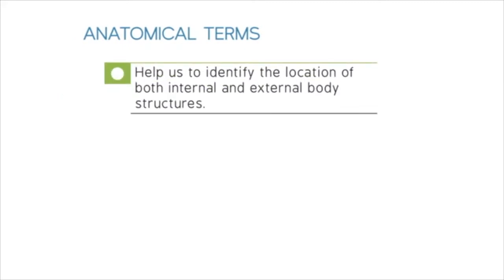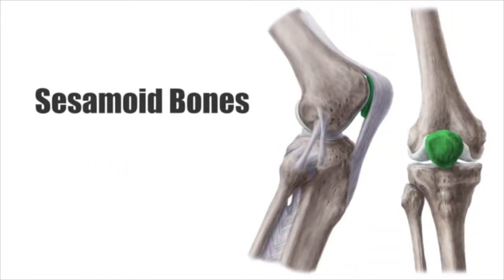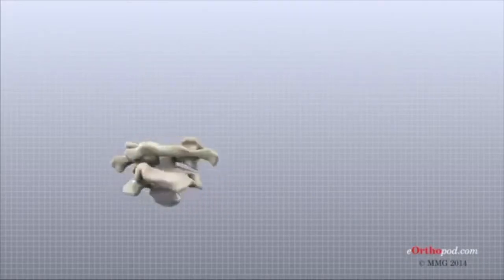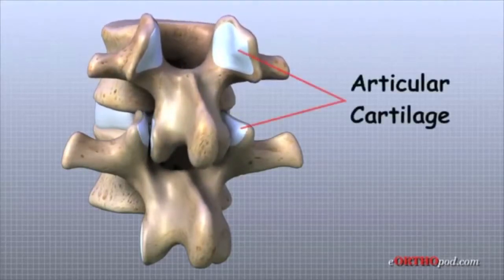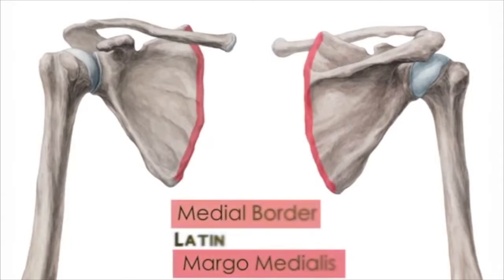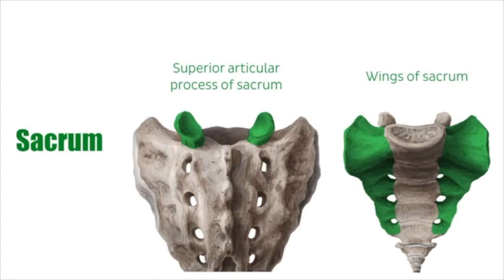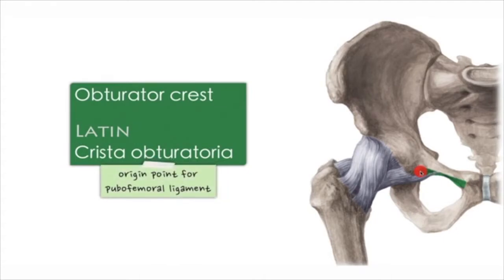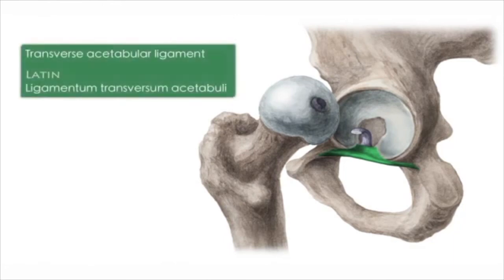MODULE #8: The SKELETAL System - PART I - BONES